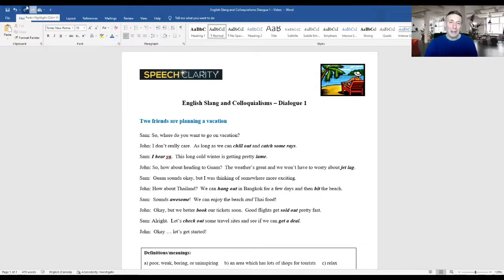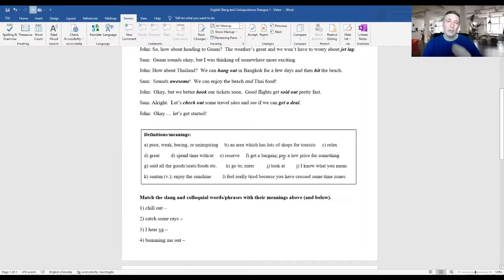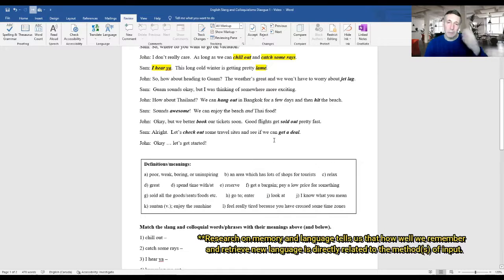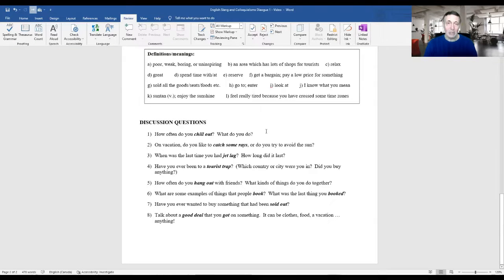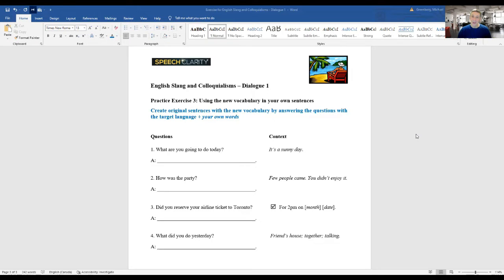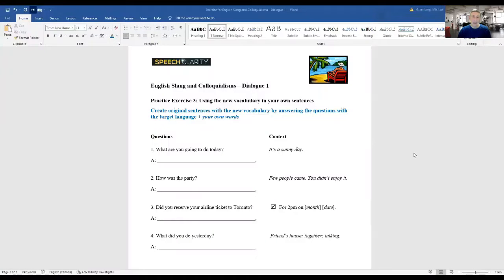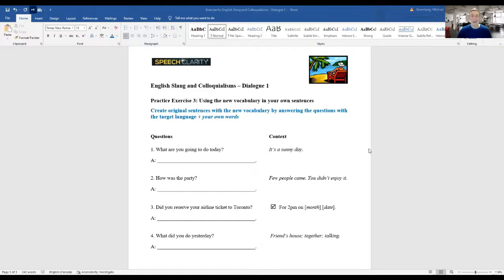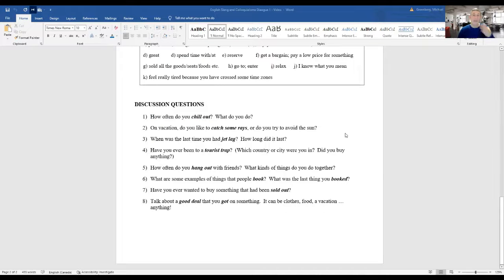Developing Natural English with Speech Clarity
This video shows you some techniques that Speech Clarity uses to help you learn and start using more natural/colloquial English.